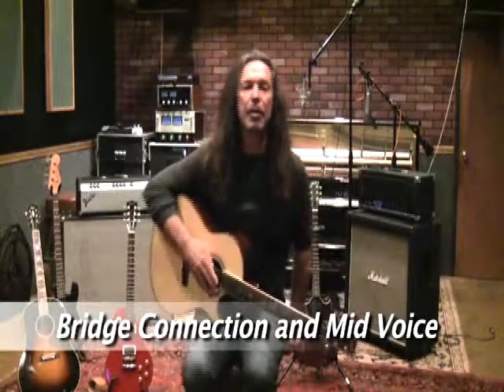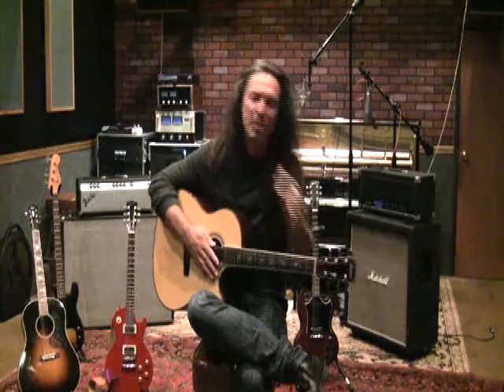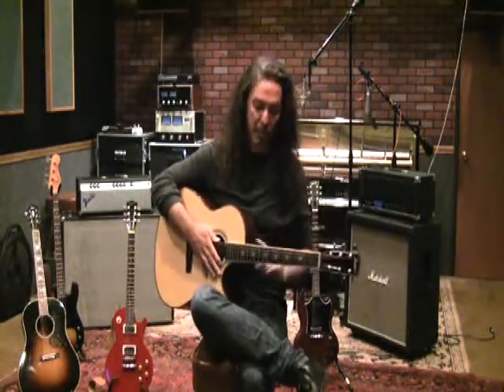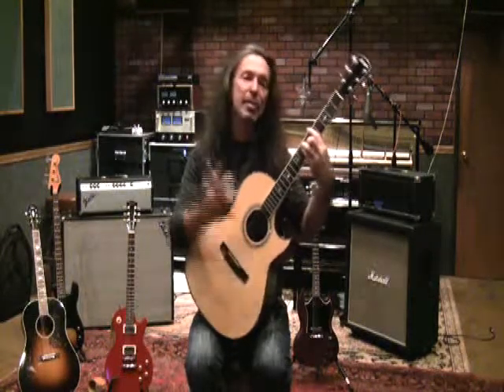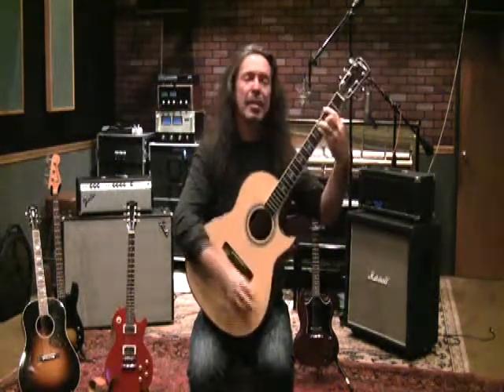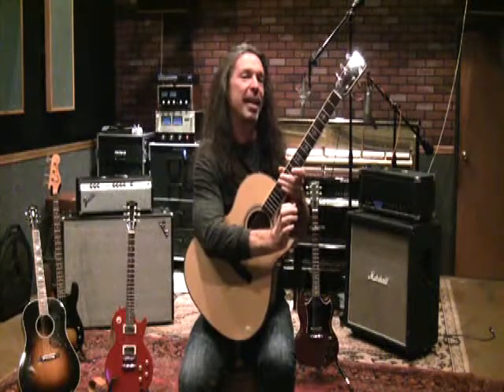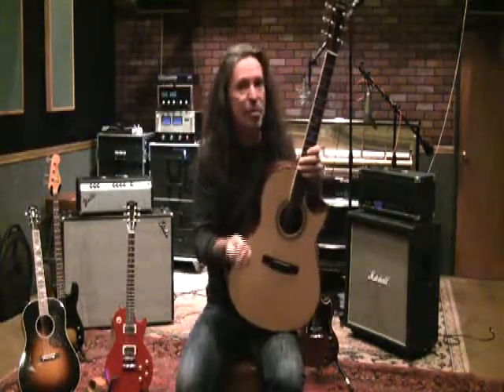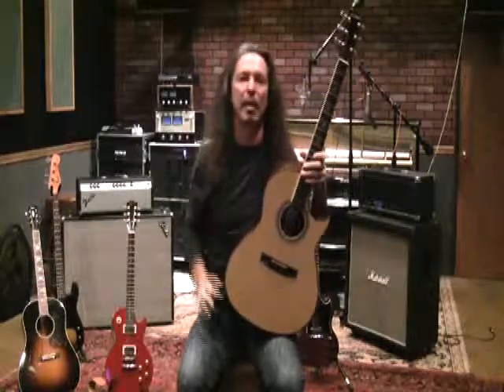7 Bridge Connection